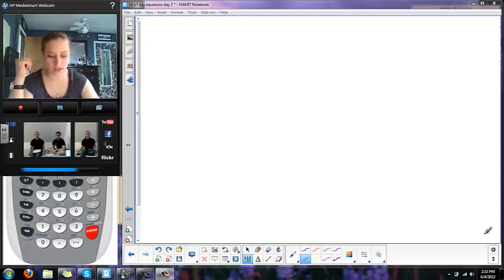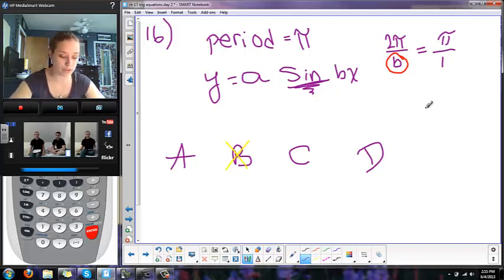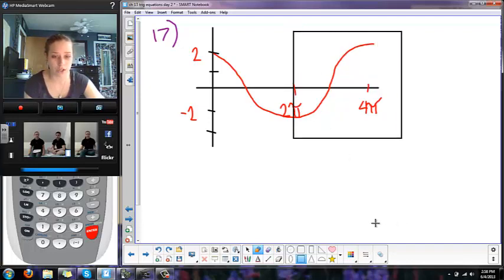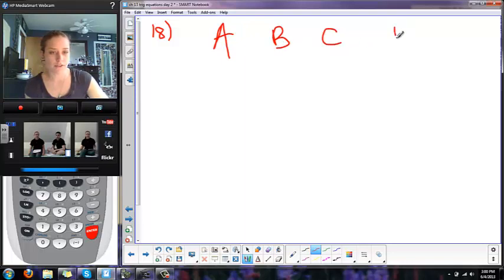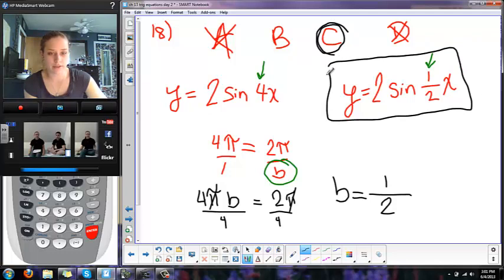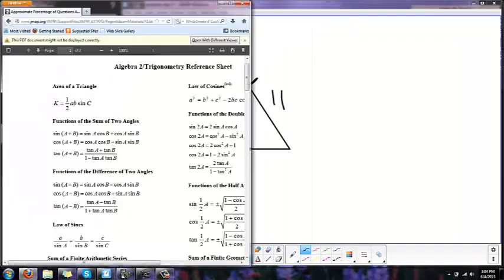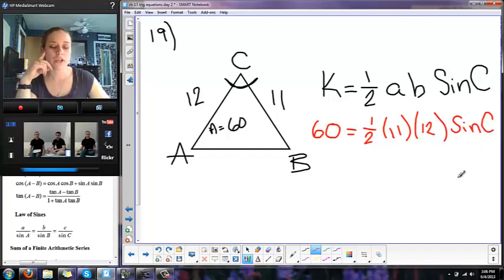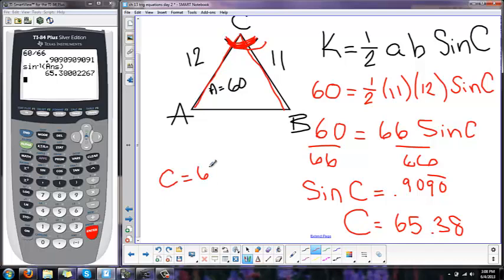More portfolio help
Portfolio #5